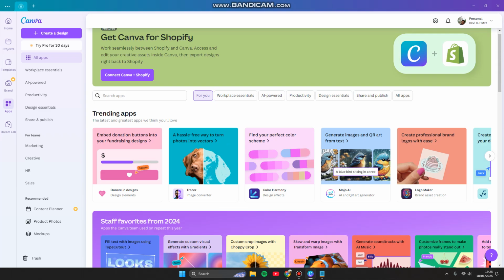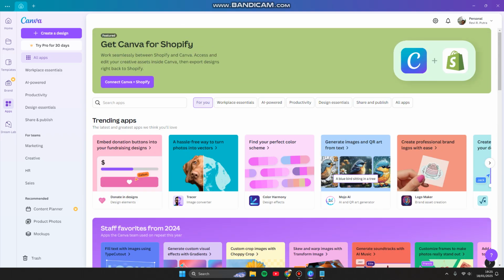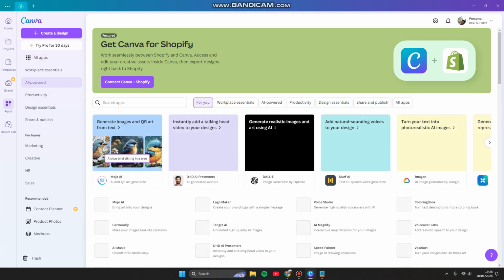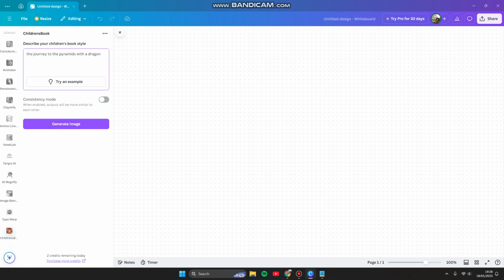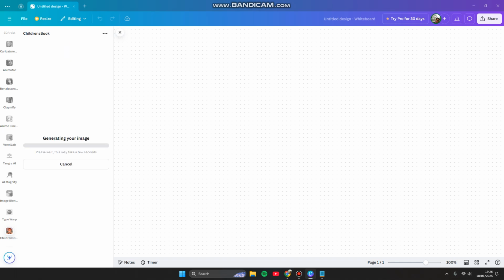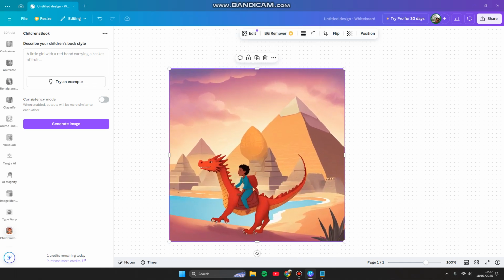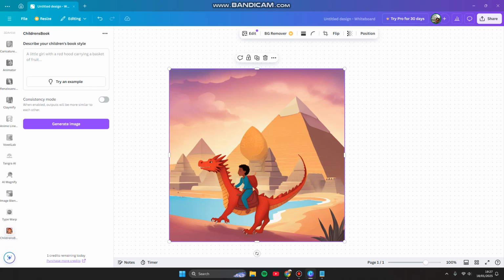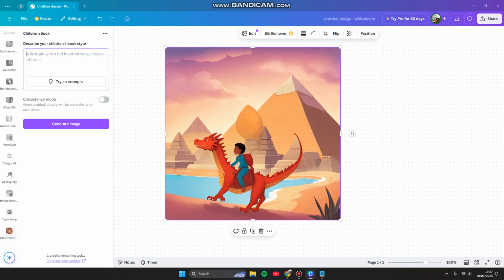How to Turn Text into Magical Storybooks in Canva